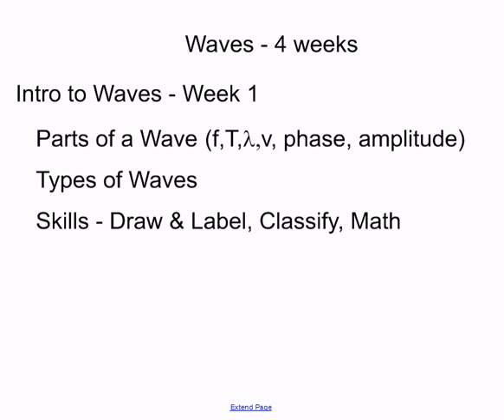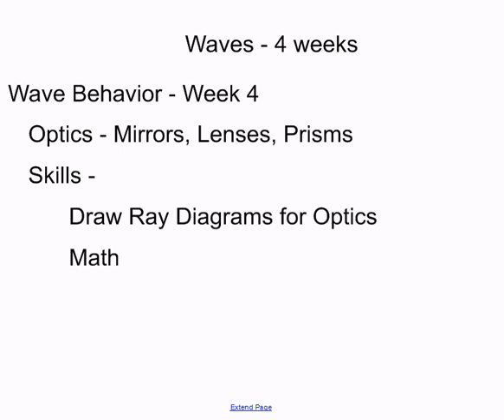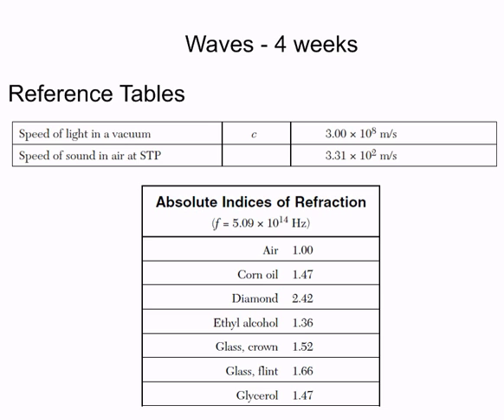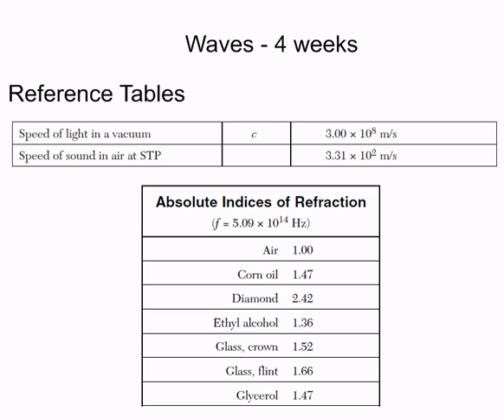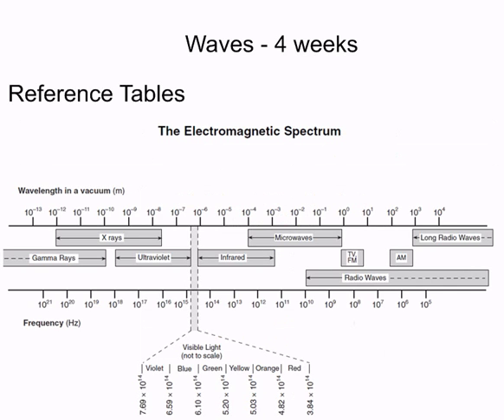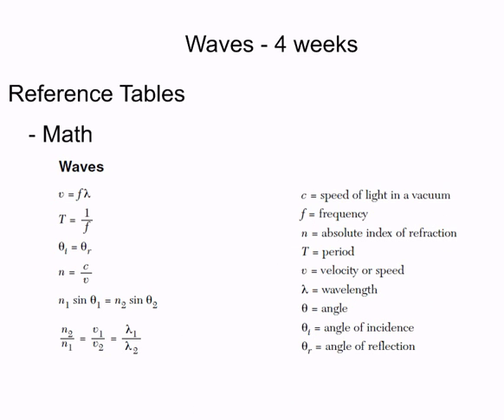Waves - Skills & Expectations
A basic outline of our Waves Unit in Regents Physics